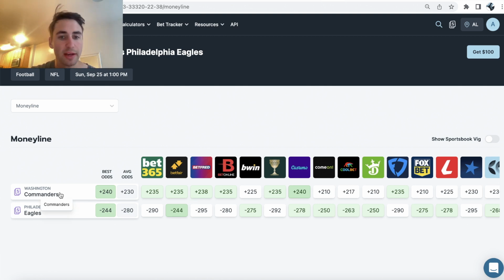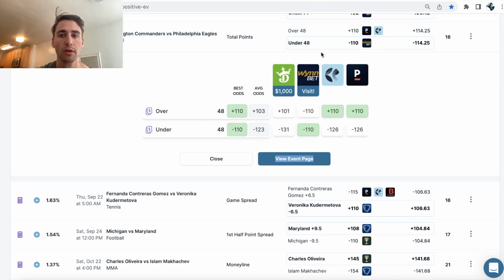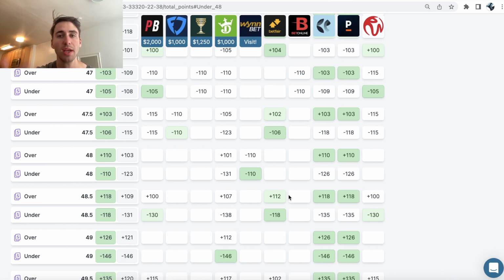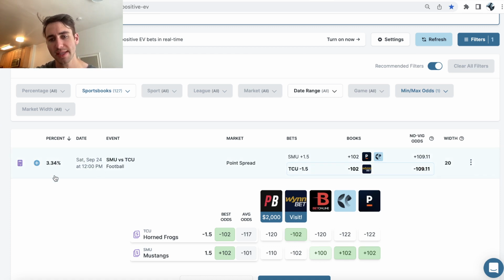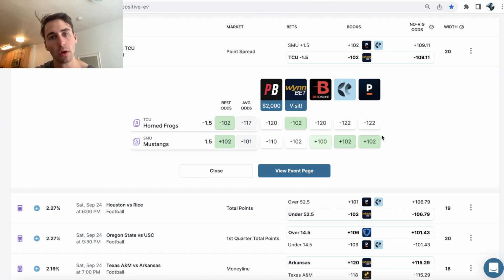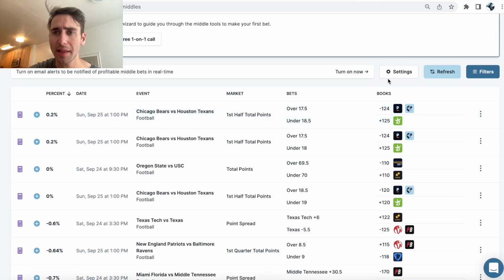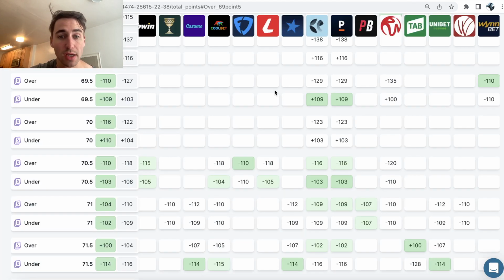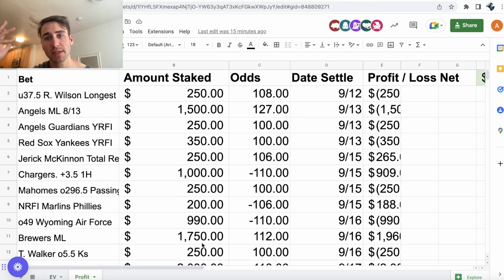"No Brainer" Football Parlay | NFL, NCAAF Picks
Alex goes through a football parlay for this weekend. He gives out three sharp picks in this video. Alex has both NFL and NCAAF picks. He thinks he has the best football betting picks for this weekend.

Alex explains parlay betting strategy. He gives his tips and best pieces of advice for making money sports betting and finding the best parlay picks. Alex finds all of his parlay picks on the OddsJam sports betting software. He finds betting picks for Week 4 of NCAA Football and also Week 3 of the NFL.

The OddsJam sports betting software has real-time football odds for the NFL and NCAAF. Alex's parlay in this video is on WynnBet sportsbook, but the parlay betting strategy discussed works with any online bookmaker. Alex thinks he has the best parlay bets for this weekend.

Alex also gives out a "bonus bet" for USC vs. Oregon State. He has a pick from the OddsJam Middle Betting Tool. OddsJam has a variety of tools based in real-time data.